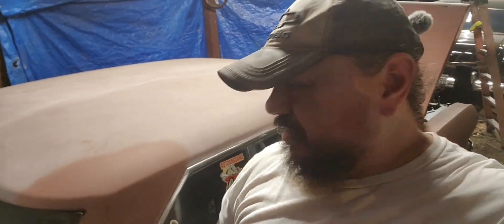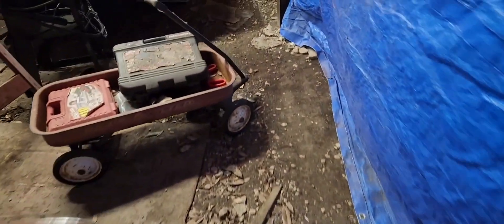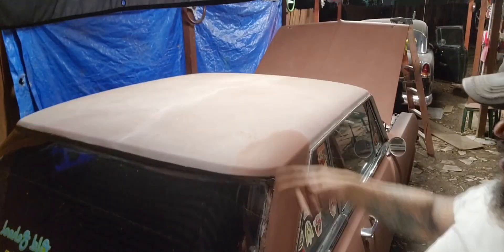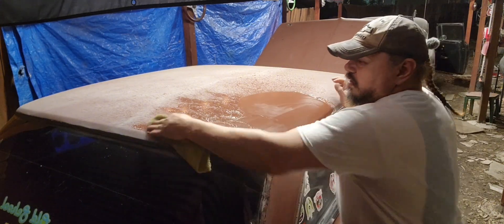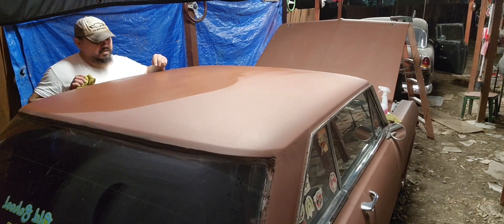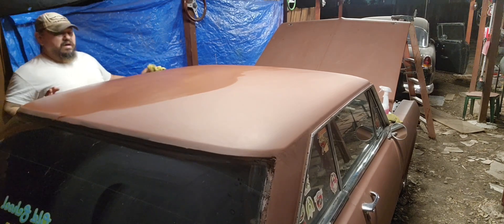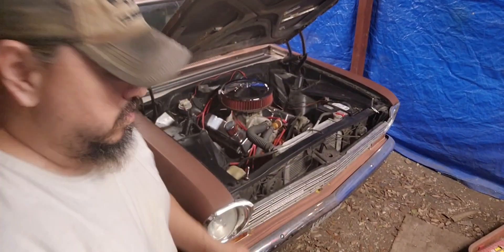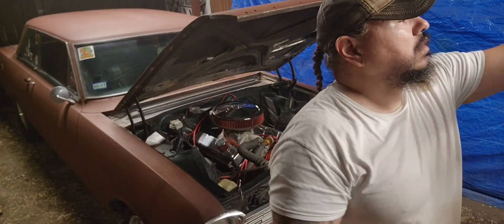UGH, FIXING that OLD MESS I MADE. 🤦😬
HEY GUY'S AND GALS sometimes you do dumb things and this video is about one of those things i did,so I hope you enjoy this video and it would be some type of lesson of the DO'S and DON'TS ,see y'all soon on the nexts video 📹 😁👋